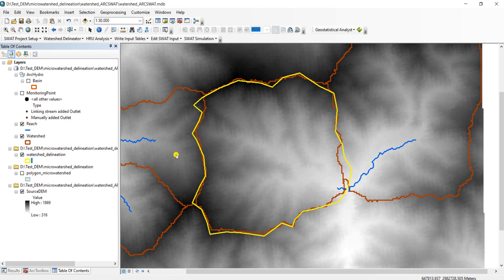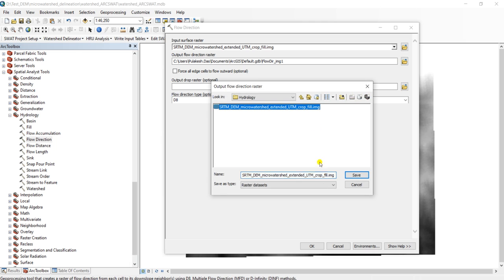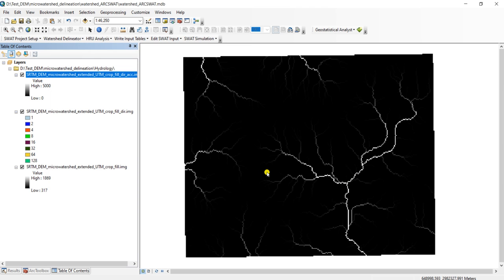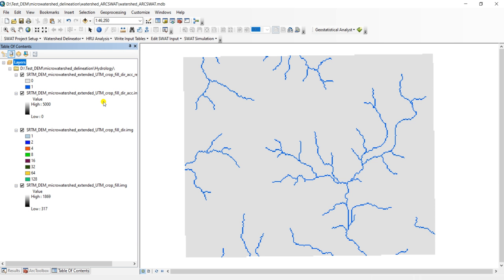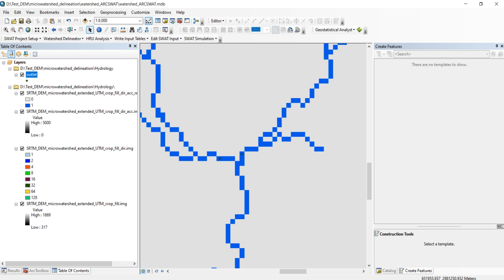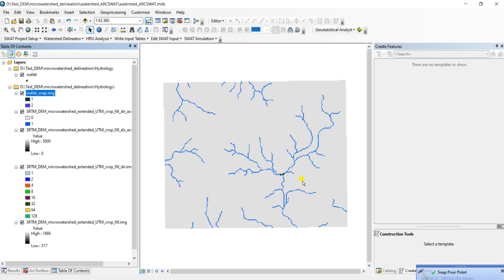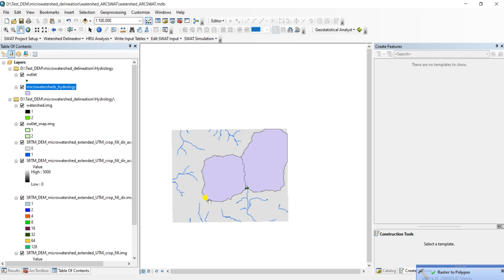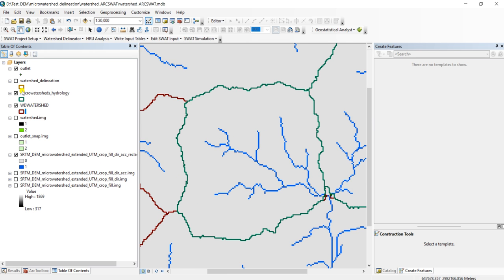Watershed Delineation using Hydrology toolbox in ArcGIS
Microwatershed Delineation using Hydrology toolbox in ArcGIS: Flow Direction, Flow Accumulation, Snap Pour Point, Watershed